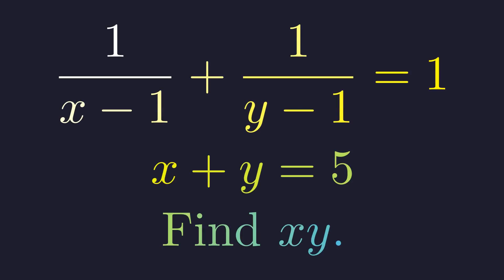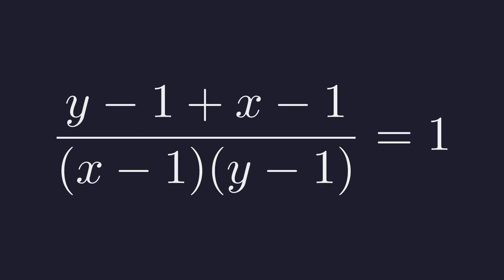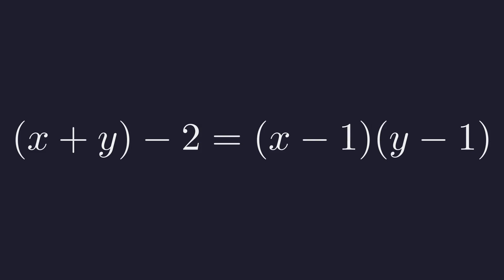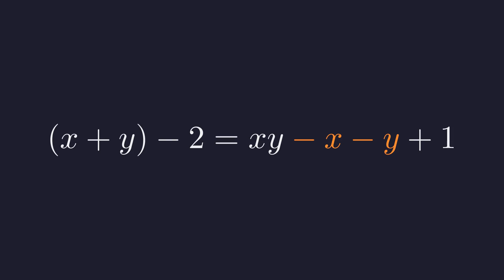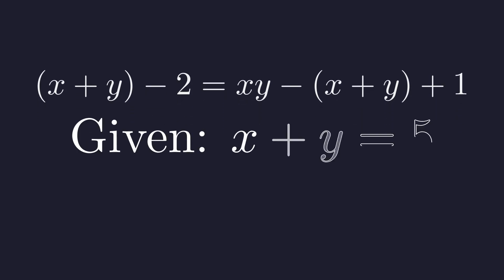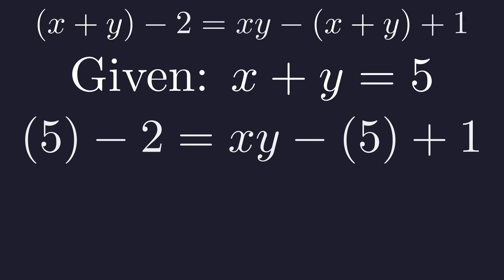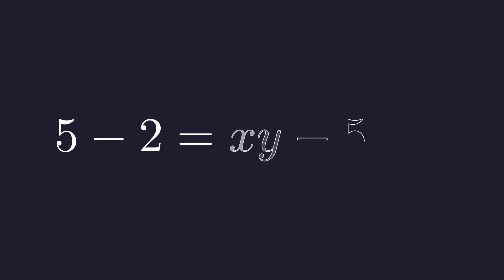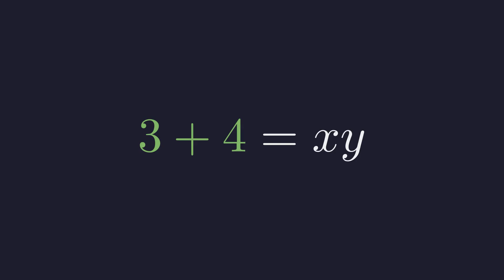Solve This System of Equations in 30 Seconds!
In this video, we tackle a fascinating algebra problem: finding the product of x and y given two specific equations. At first glance, the system involving rational expressions (1/(x-1) + 1/(y-1) = 1) and a simple linear equation (x + y = 5) seems daunting. However, instead of brute-forcing a solution, we explore an elegant algebraic method. By simplifying the fractional equation and utilizing substitution, we reveal a surprising symmetry that leads us directly to the answer. Join us step-by-step as we break down the problem, simplify the expressions, and solve for xy using clever algebraic manipulation. Whether you're a student looking to sharpen your skills or a math enthusiast who loves a good puzzle, this video will demonstrate the power of structure in mathematics.

Timestamps:
00:00 - Introduction: The Problem & The Twist
00:19 - Step 1: Simplifying the Fractional Equation
01:26 - Step 2: Expanding and Substituting
02:26 - Step 3: Solving for xy (The Arithmetic)
03:01 - The Final Answer: xy = 7
03:14 - Conclusion & Outro